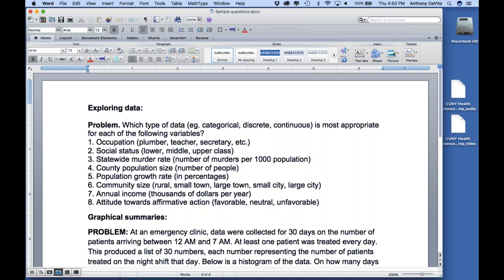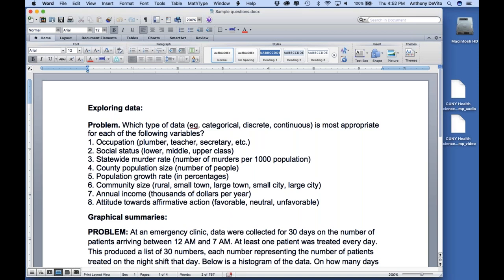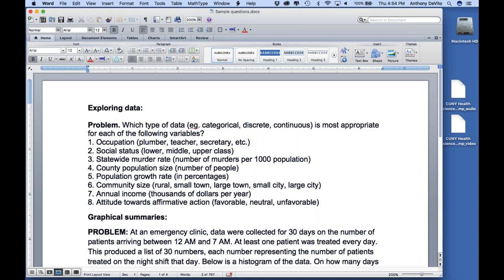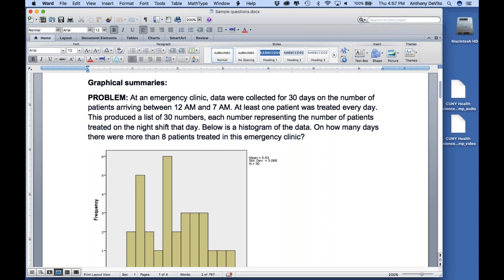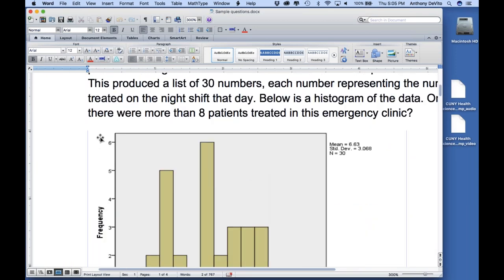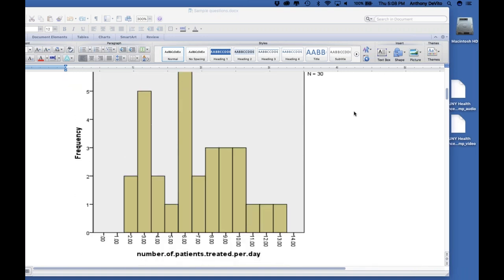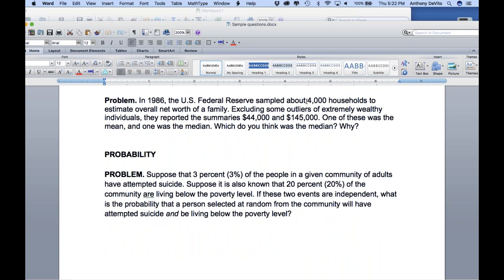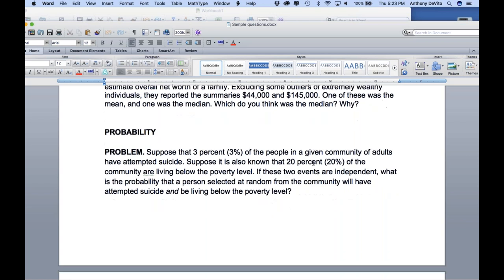Exam One Review Session 9 29 71a